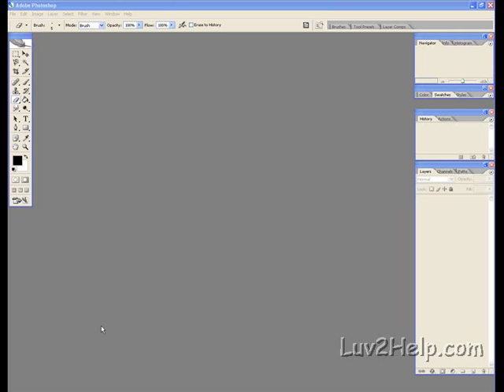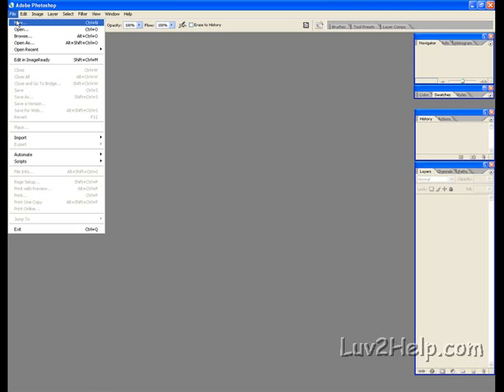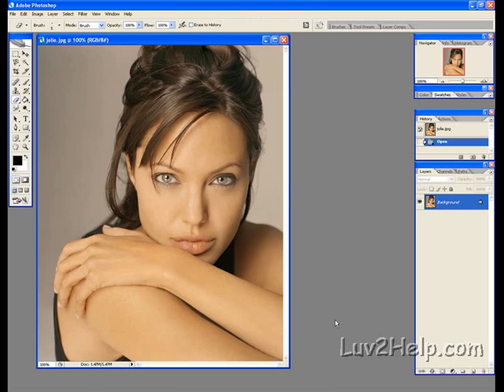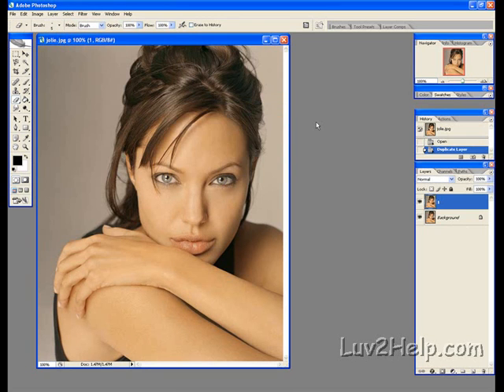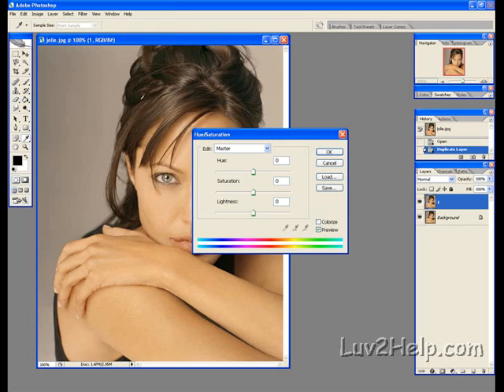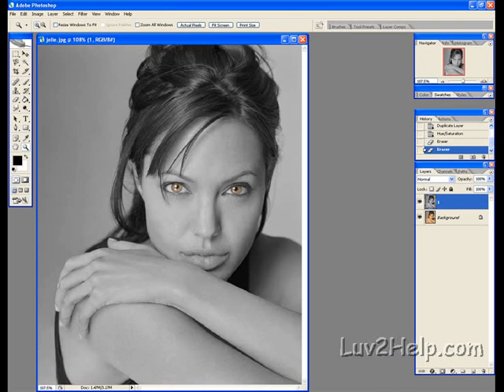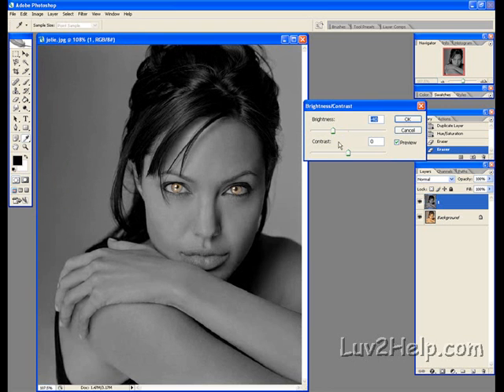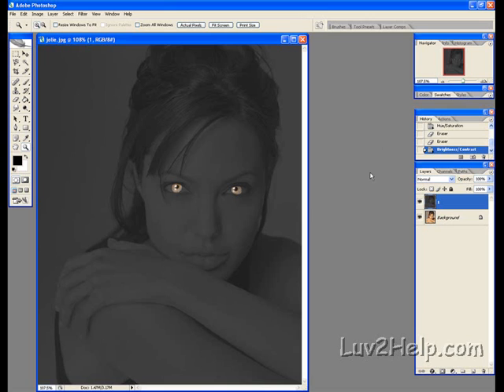Creating Monster Eyes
Have you ever wanted to turn your images into fun and exciting shots?
We are about to show you.
Here is one free video tutorial on offer:
They show you Creating Monster Eyes.

That is why Javier Johansson recommends viewing the free video tutorials for Photoshop available for viewing at the